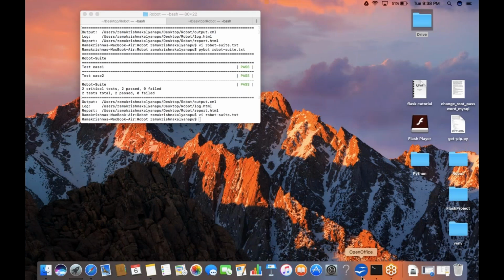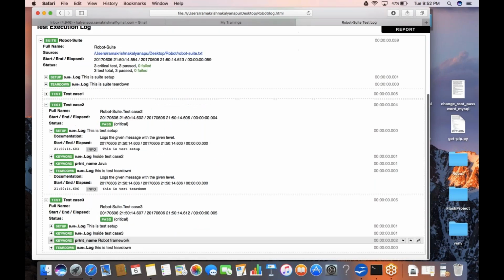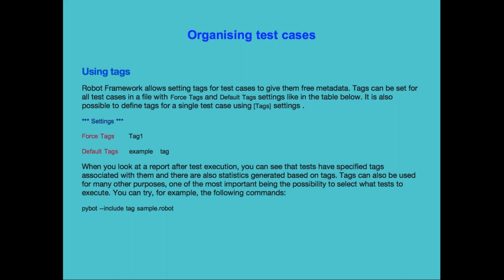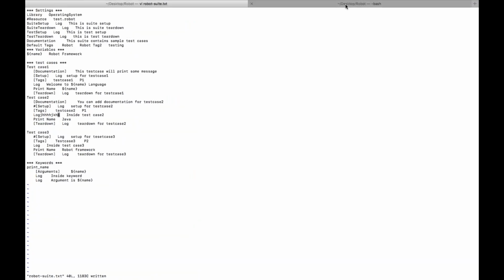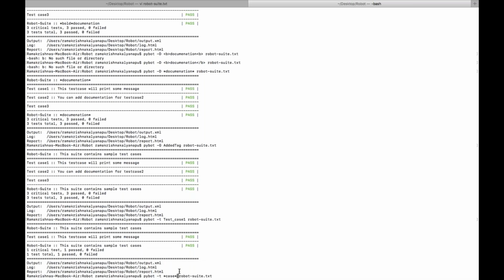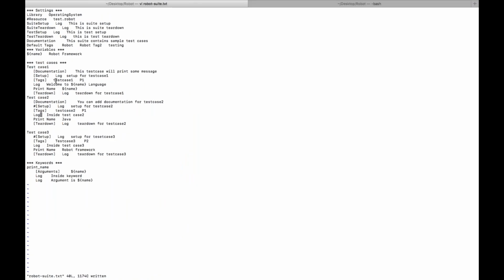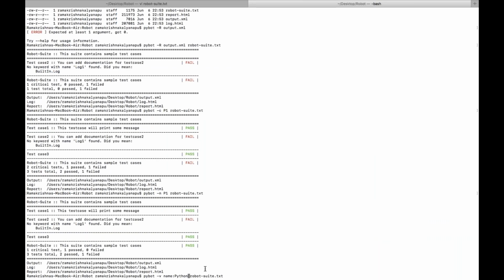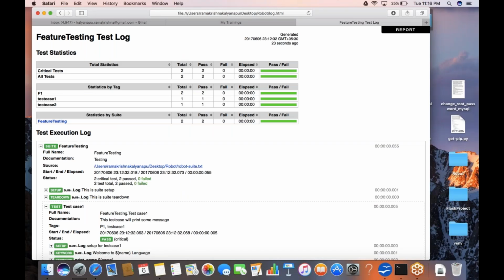Robot Framework Class 2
Robot frame work - Organising test cases, documentation, tags